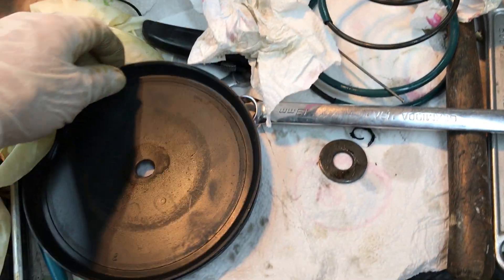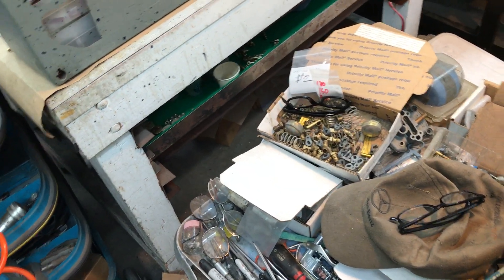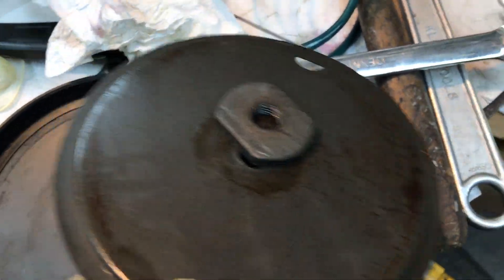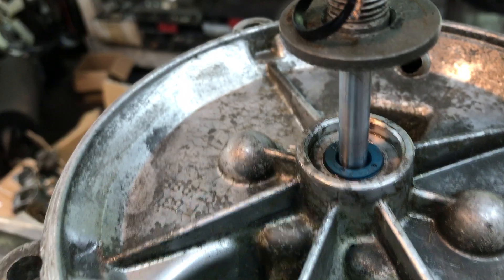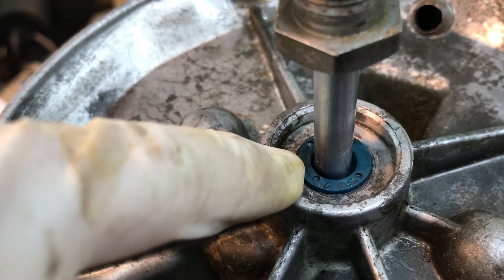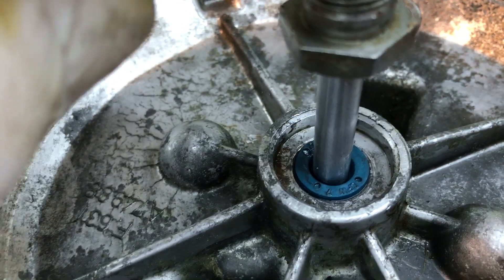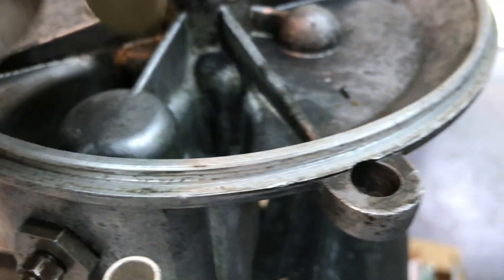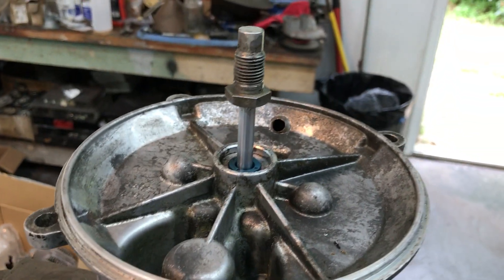ATE T50 Brake Booster Diagnosis Vol 2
Taking it apart to see what is wrong.